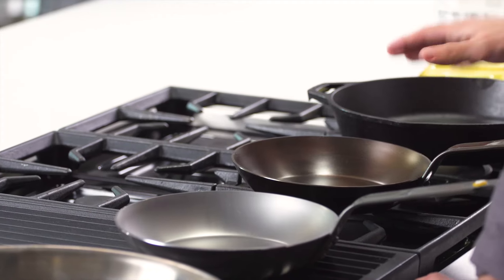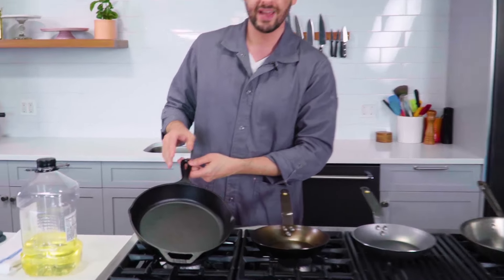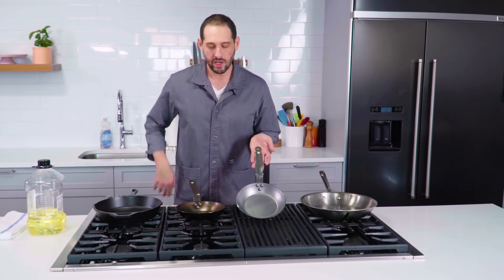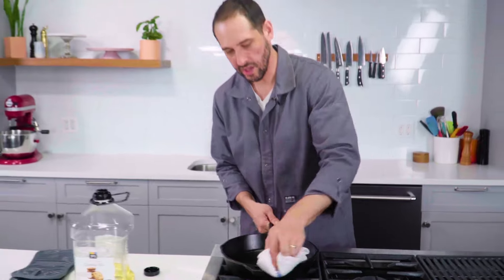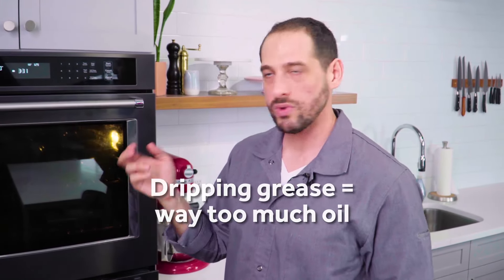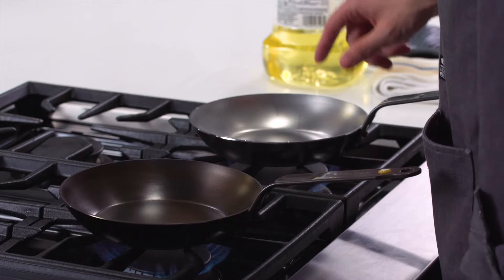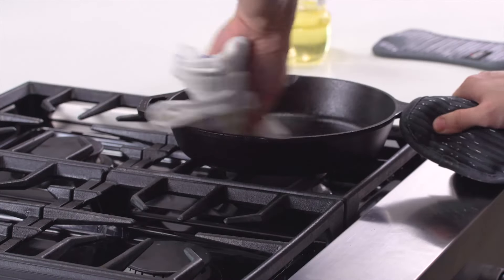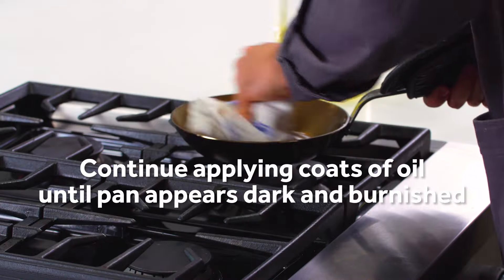How to Season Cast Iron the Right Way | Serious Eats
We here at Serious Eats use our cast iron cookware to death. After testing countless methods, we've found that most of the complex rules of cast iron are nothing more than superstition. Indeed, we don't do anything complicated to keep our pans in tip-top nonstick shape. Here's the short version of what you need to know: When you get a new cast iron pan, put it through one basic round of seasoning, then just...use your pan. Yeah, it really is that simple. Daniel Gritzer will show you how.

Our favorite affordable cast iron skillet